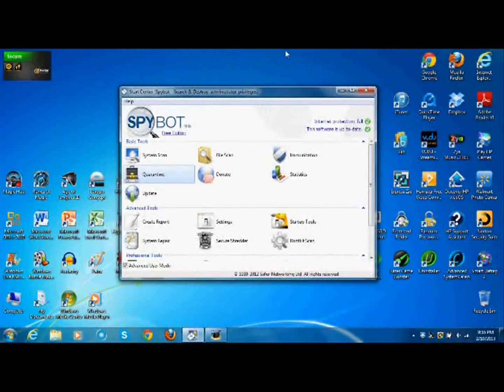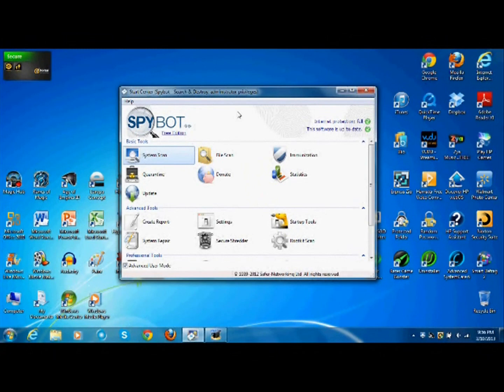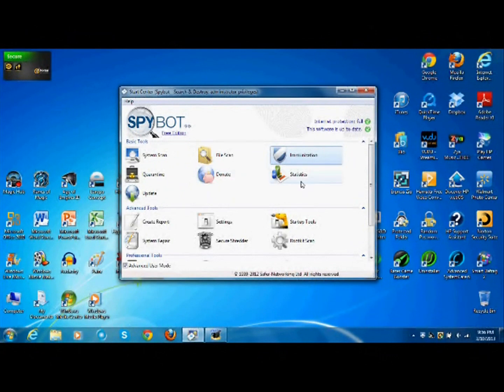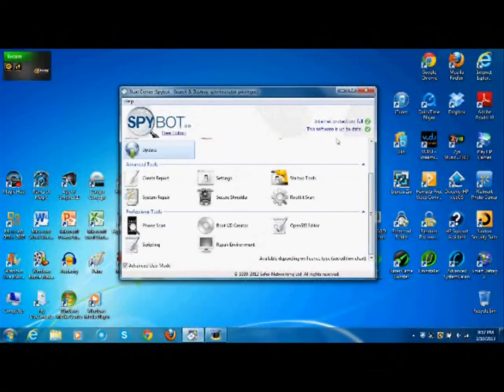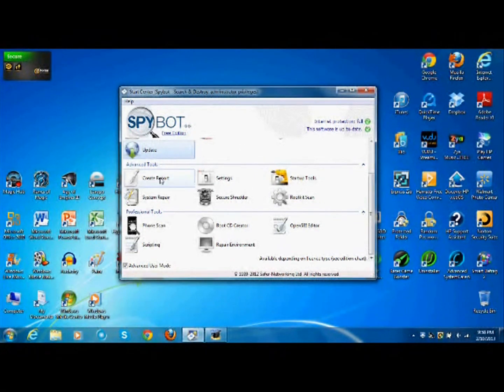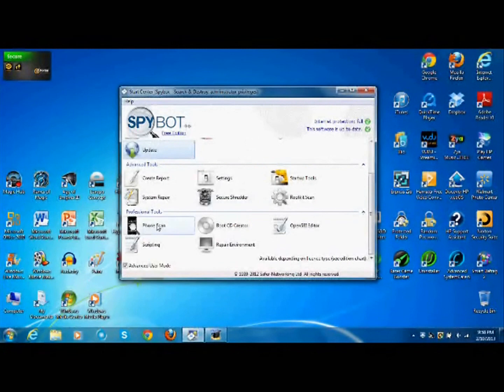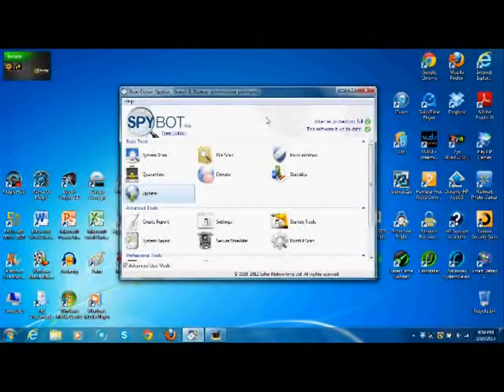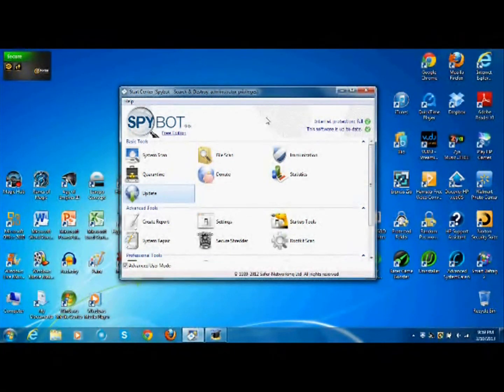Spybot S&D 2.0 Review/Tutorial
Long overdue - especially considering I use it everyday.  :P

Rating:  4.5/5